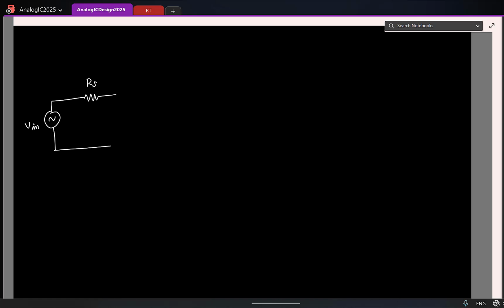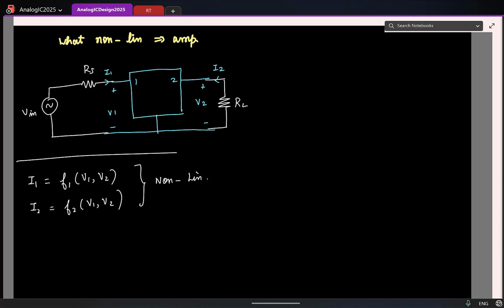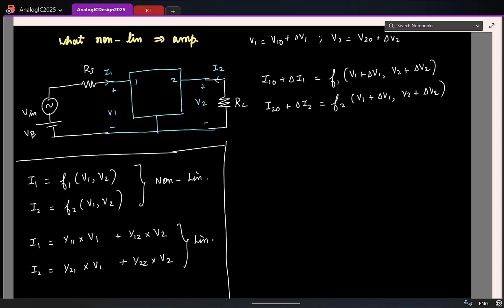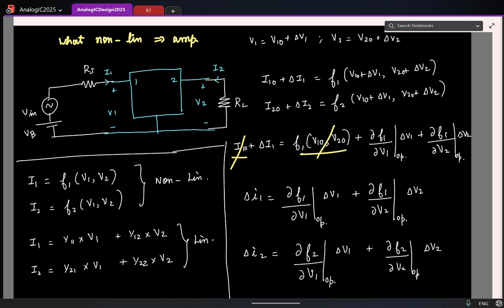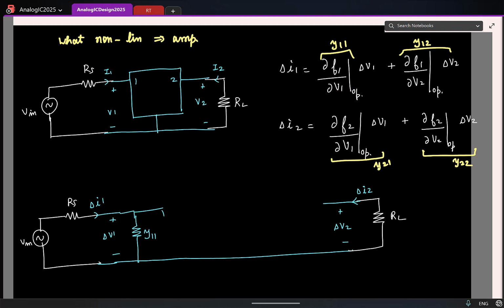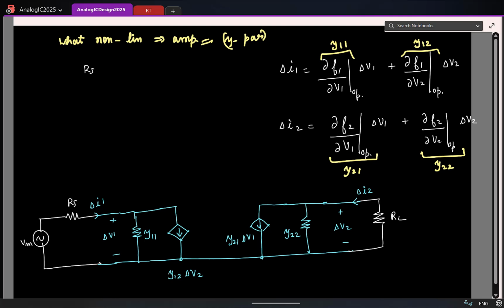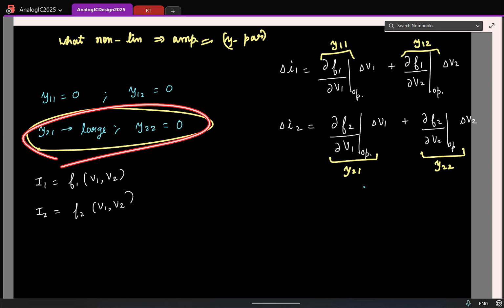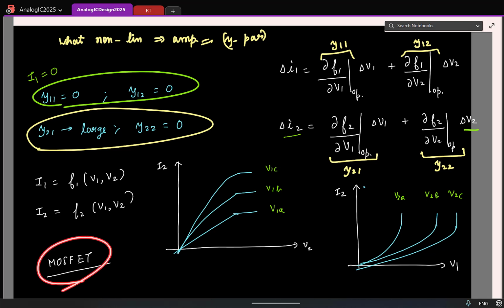Lec 1(2): I-V char. of 2-port non-linear network to work as an amp.; Small-signal linear circuit